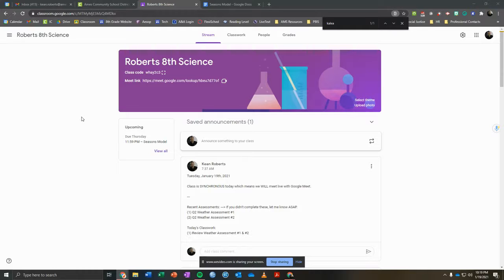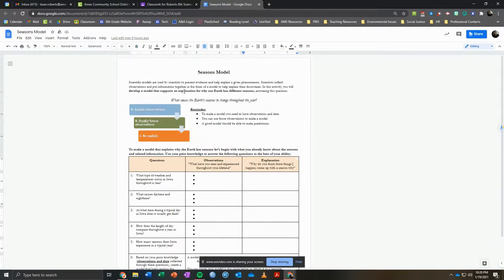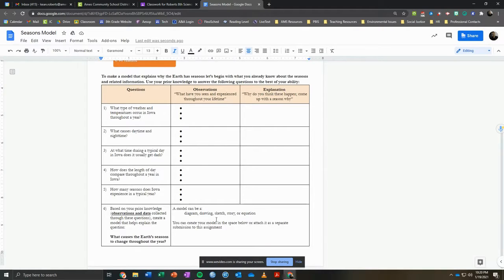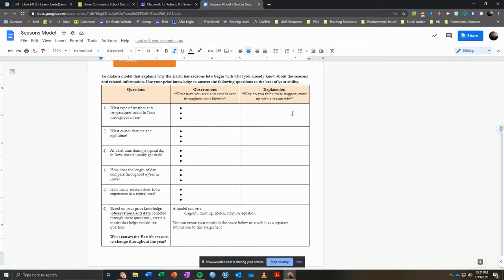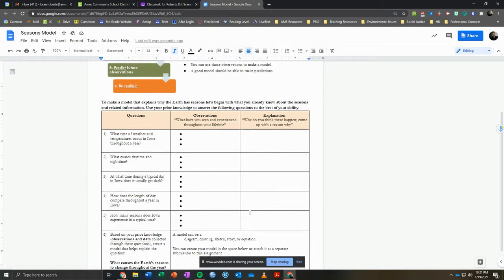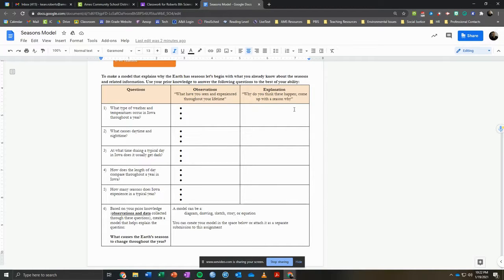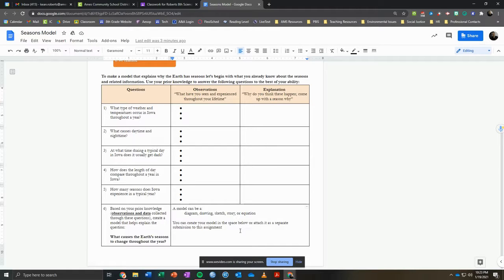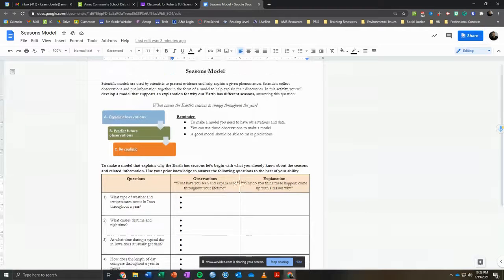1.20.21 (W) Intro Video